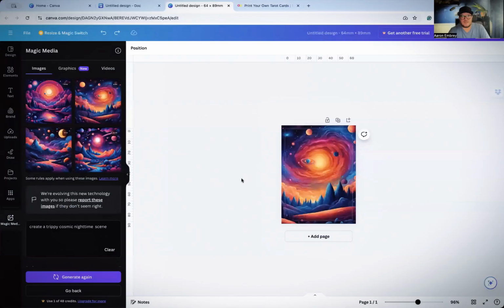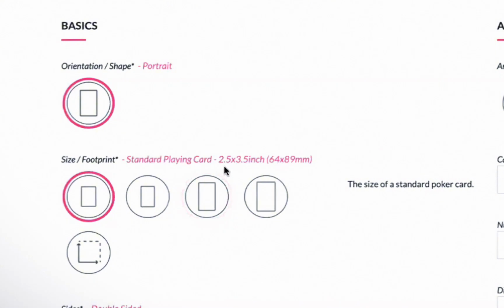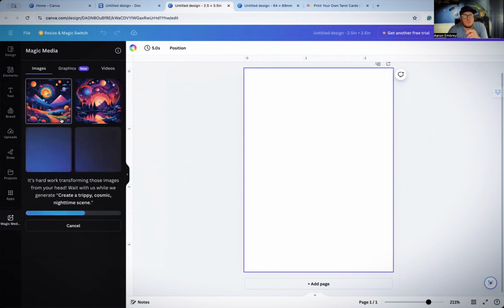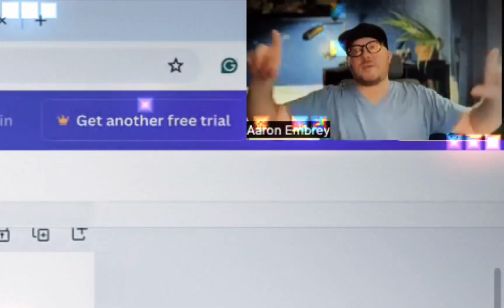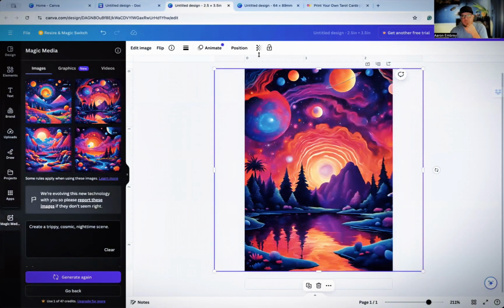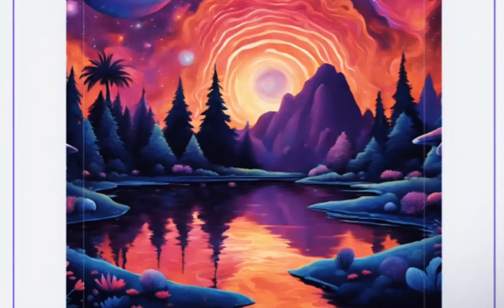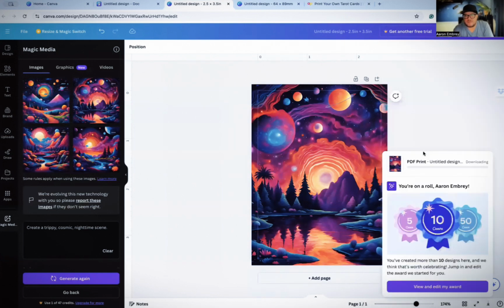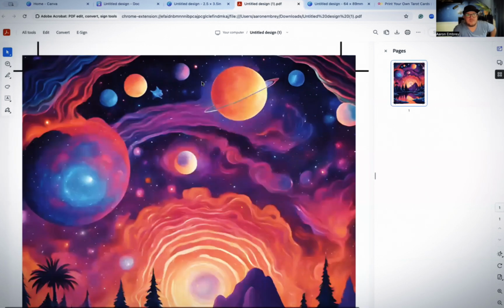Design Your Own Tarot Cards With Canva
A quick quide for aspiring tarot card creators, indie publishers, and design enthusiasts, this quick video walks you through the creation of your Canva designs for flawless printing.

 Learn crucial tips on image resolution and bleed settings to ensure your tarot deck looks stunning in print.

About Aaron & Wild Creating
Hi, I’m Aaron Embrey (he/they), a trans artist, creative identity guide, and founder of Wild Creating! This is a safe space for soulful makers, identity explorers, and multi-passionate, misfit creatives to reclaim their voice, rewild their creativity, and make their mark from the inside out.

Through videos, workshops, and visual storytelling, I help you break free from perfectionism, reconnect with your truth, and create with authenticity, intention, and heart.

Start where you are. Create what’s true (and be wildly you).

📩 Want a little magic in your inbox? Join the Unfolding newsletter for real talk, creative rituals, and occasional zine-shaped love notes.

FEATURED TAROT DECK:  The Wisdom Keepers Oracle Deck by Rosy Aronson, PhD